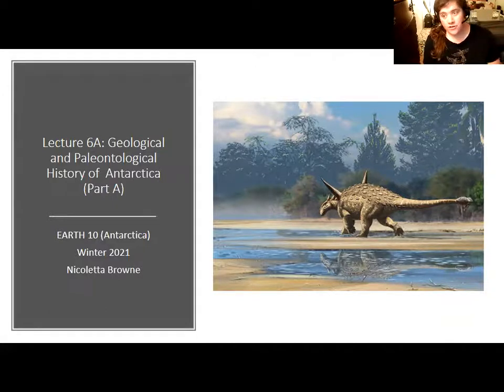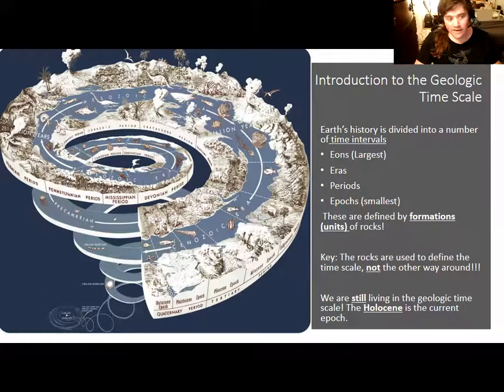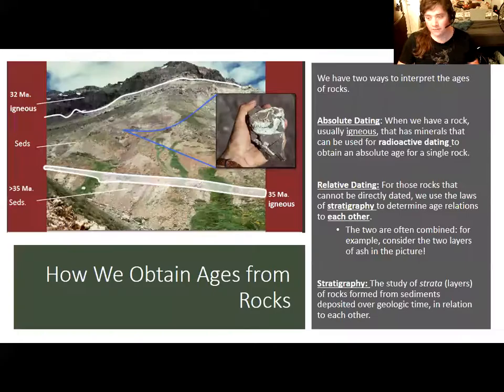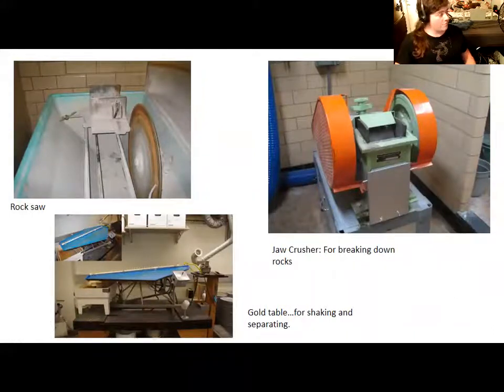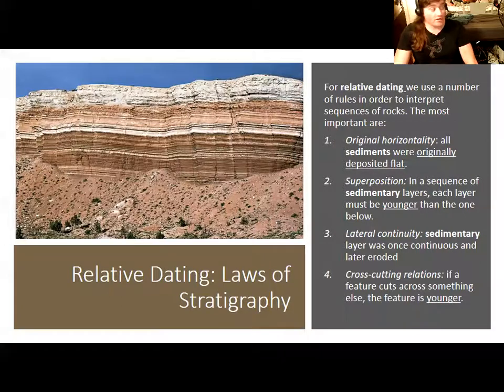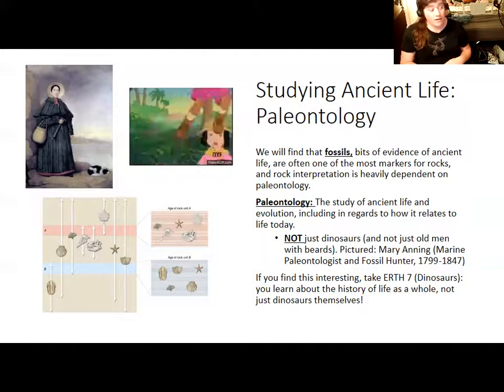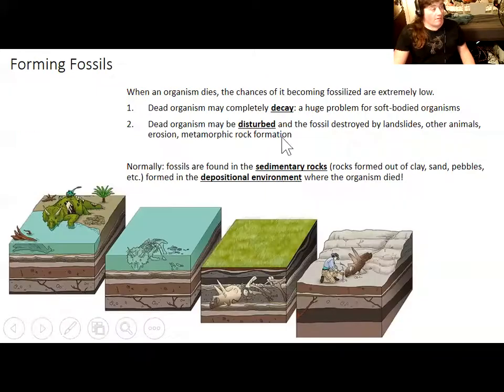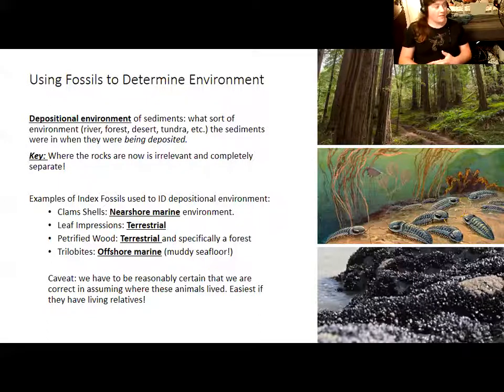Lecture 6A: Geological and Paleontological History A